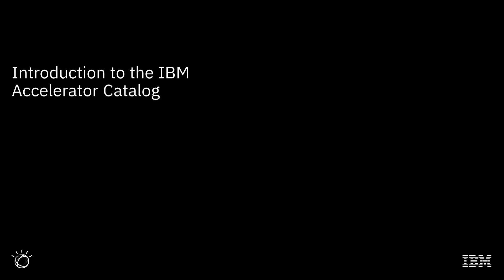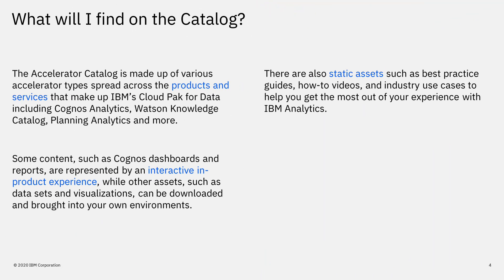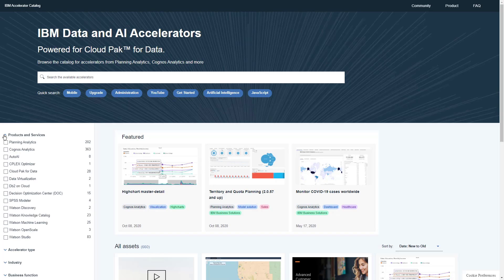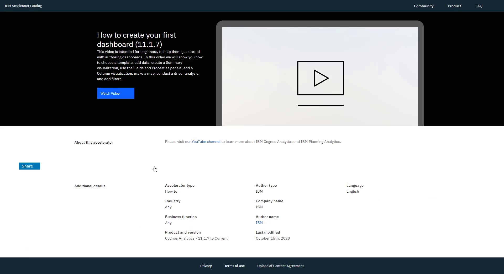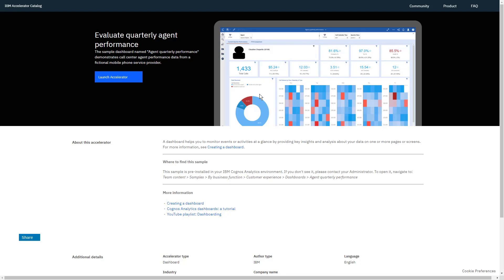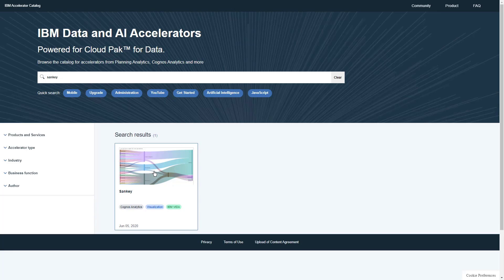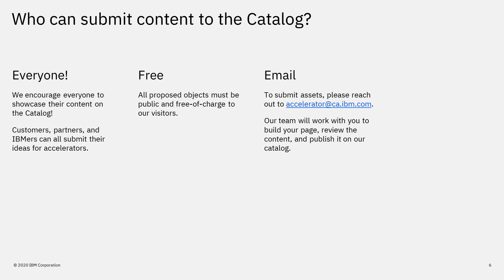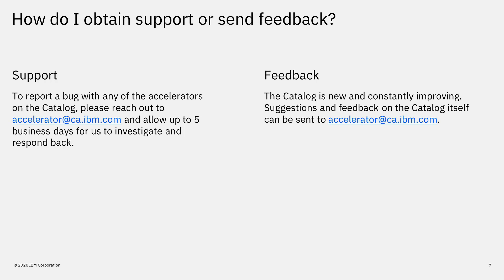Introduction to the IBM Accelerator Catalog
Welcome to our video introduction to the IBM Accelerator Catalog. In this video we will explain what is the IBM Accelerator Catalog, talk about what you will find on the Catalog, present a few demos, identify who can submit content to the Catalog, and explain how to obtain support or send feedback.